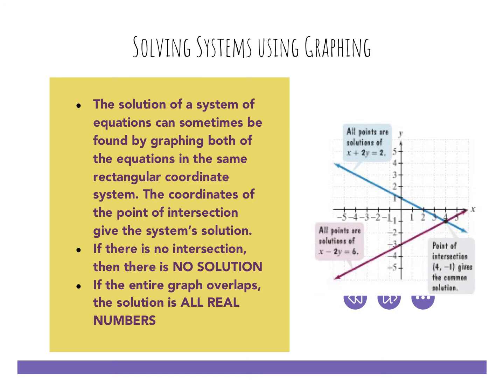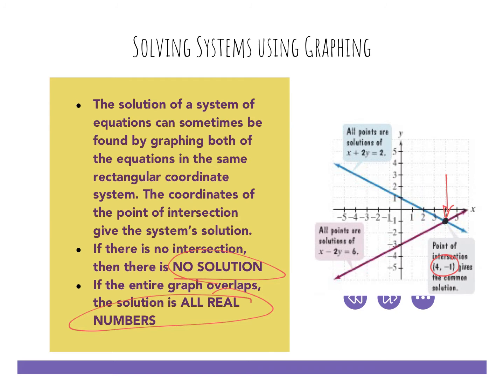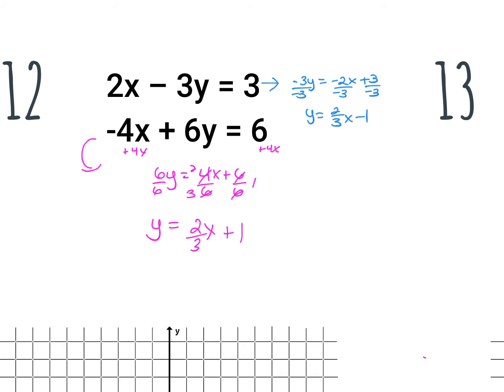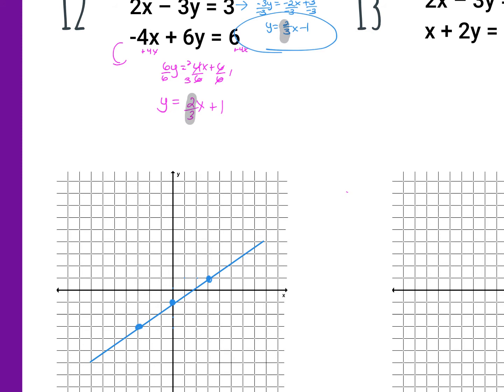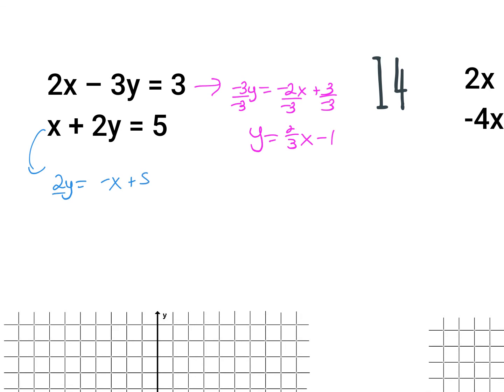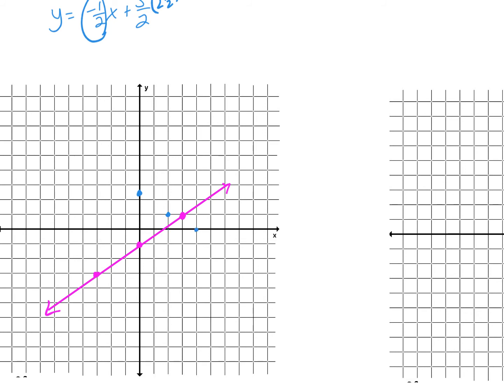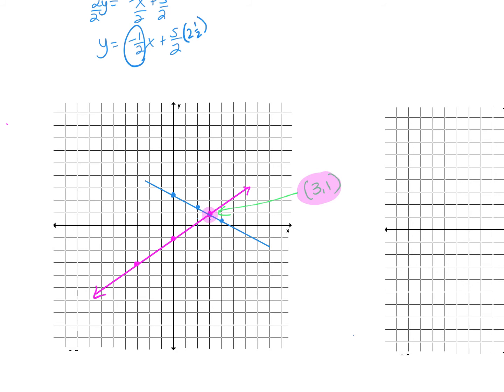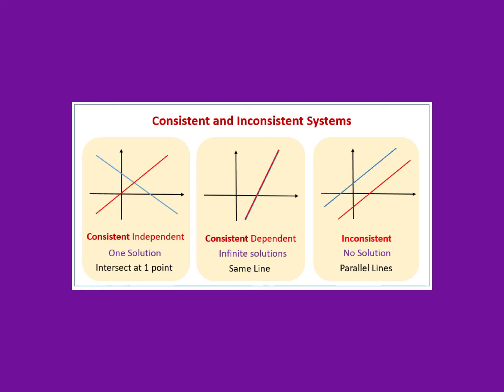5.6_9.2 solving a system using graphing.mp4